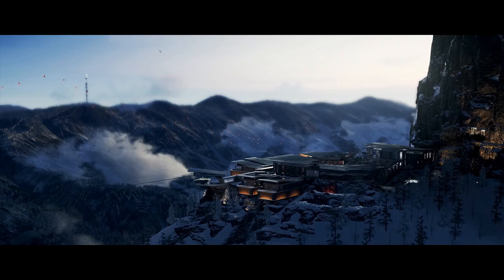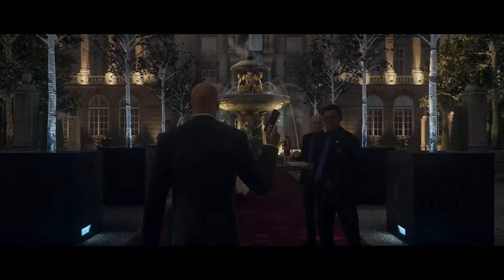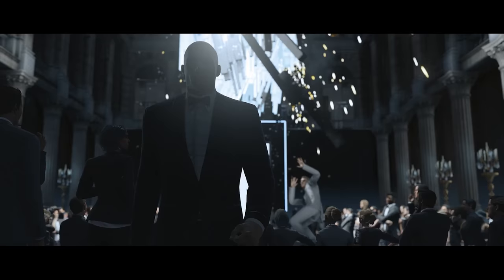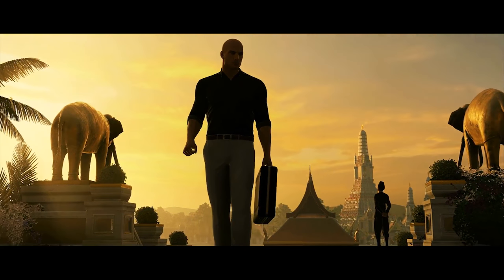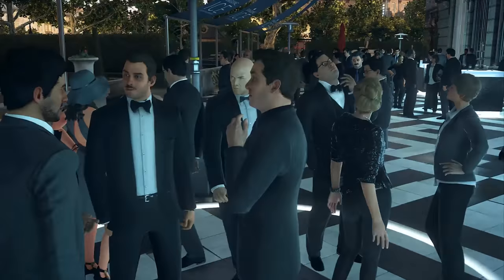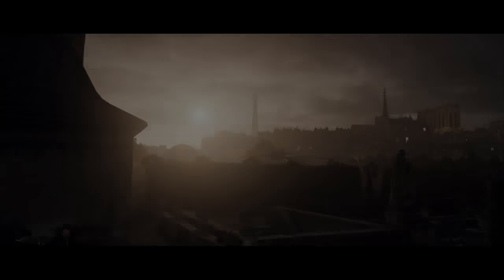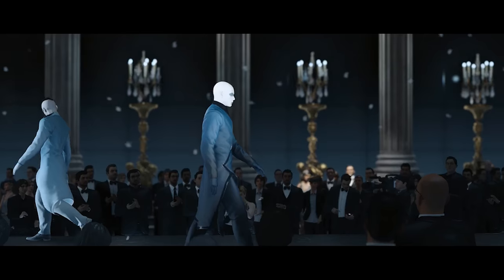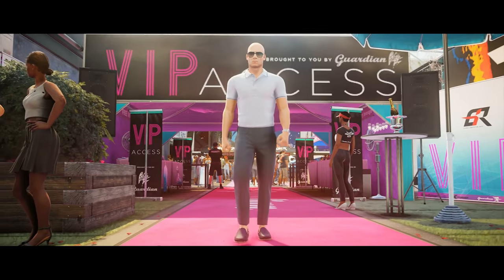HITMAN 2 Gets all Hitman 2016 maps!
IOI is awesome`

Awesome news for all Hitman fans! - S1 remaster in Hitman 2!